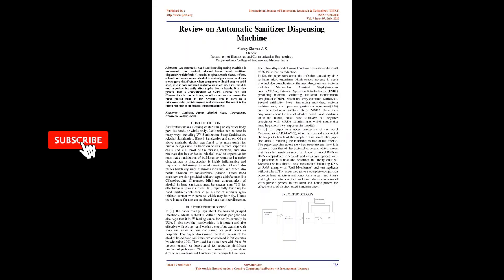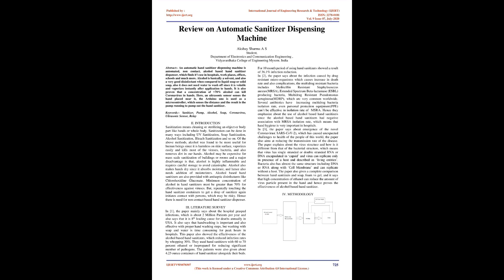Review on Automatic Sanitizer Dispensing Machine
👇Download Article👇
IJERTV9IS070307
Akshay Sharma A S

An automatic hand sanitizer dispensing machine is automated, non contact, alcohol based hand sanitizer dispenser, which finds its use in hospitals, work places, offices, schools and much more. Alcohol is basically a solvent, and also a very good disinfectant when compared to liquid soap or solid soap, also it does not need water to wash off since it is volatile and vaporizes instantly after application to hands. It is also proven that a concentration of 70% alcohol can kill Coronavirus in hands. Here, an ultrasonic sensor senses the hand placed near it, the Arduino uno is used as a microcontroller, which senses the distance and the result is the pump running to pump out the hand sanitizer.